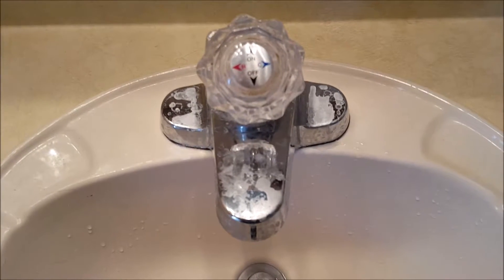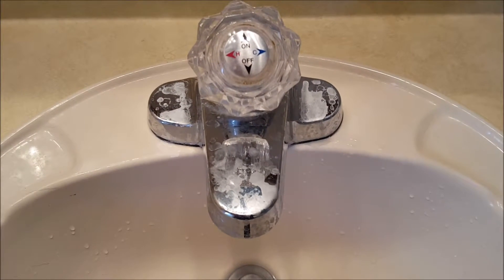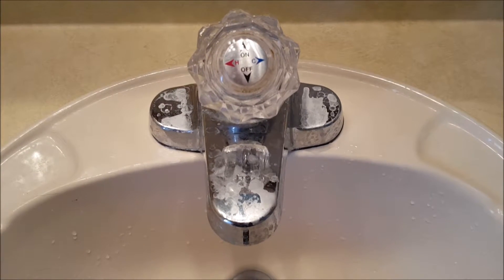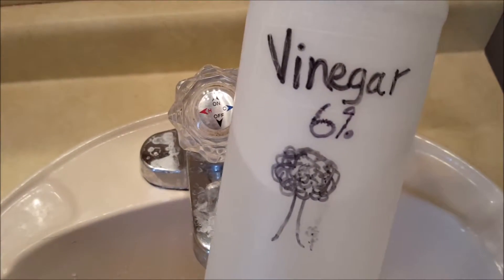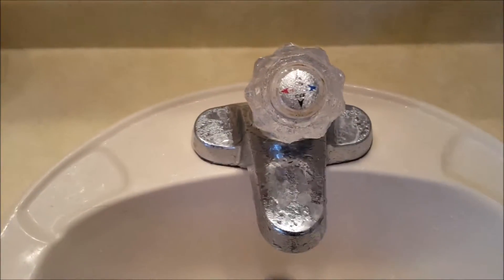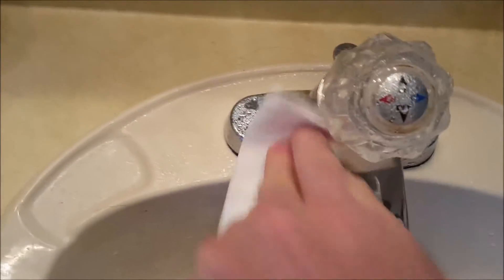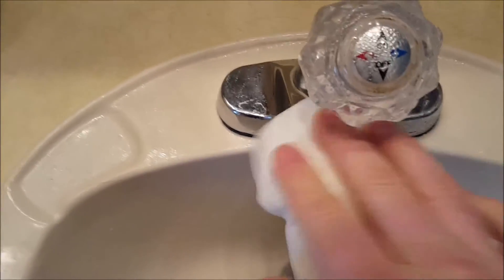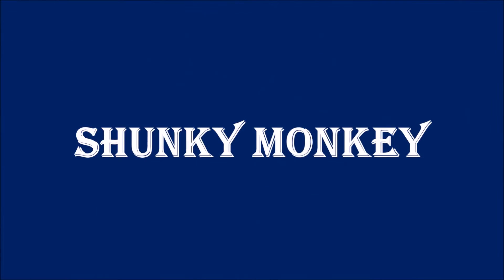Remove hard water easily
Take off hard water stains like it ain't no thang.